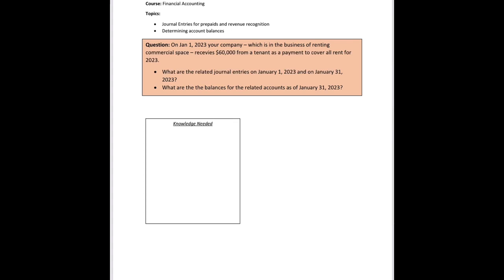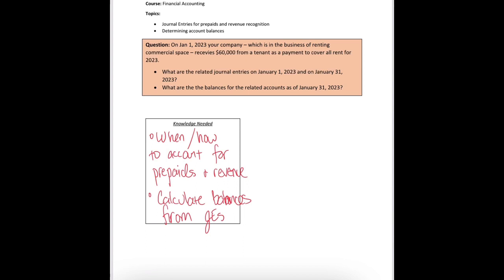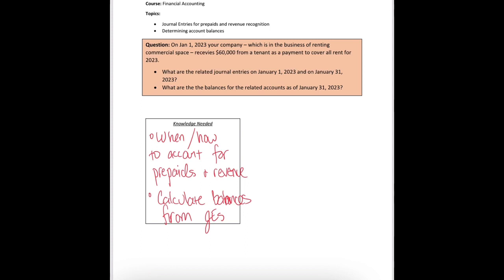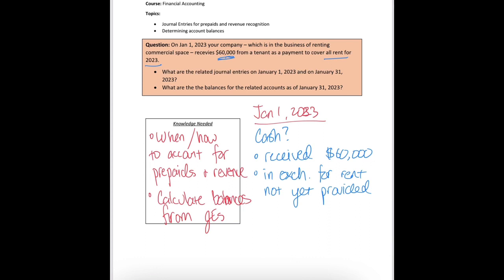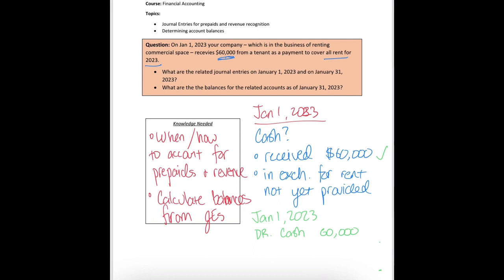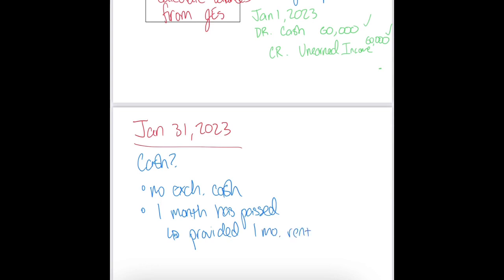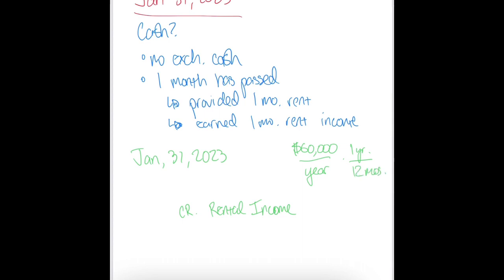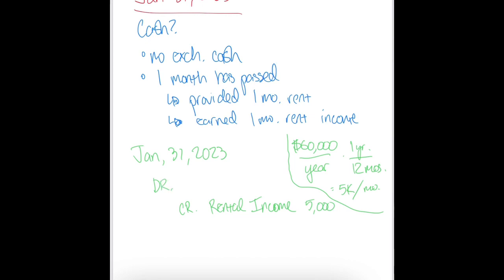Wyzant Tutor Spotlight: Kevin B., 03/30/2023 14:04:24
Meet Wyzant tutor Kevin B.
Yale Accounting Class TA/Tutor; Former PwC Auditor (Inactive CPA)